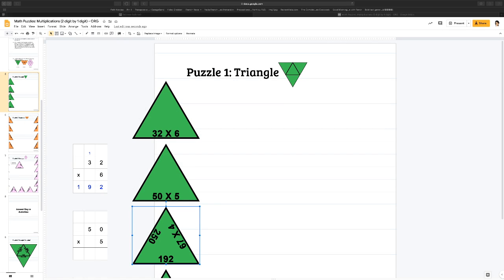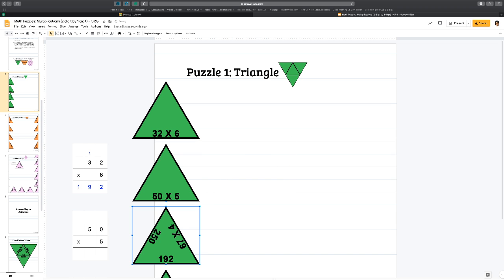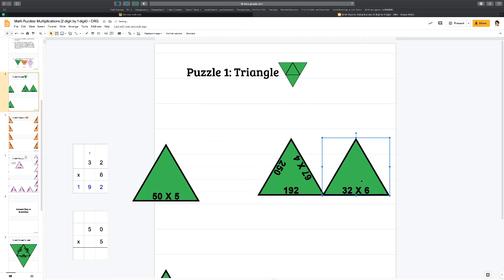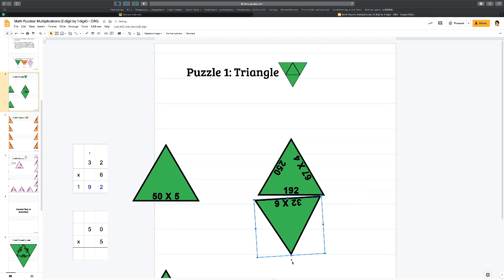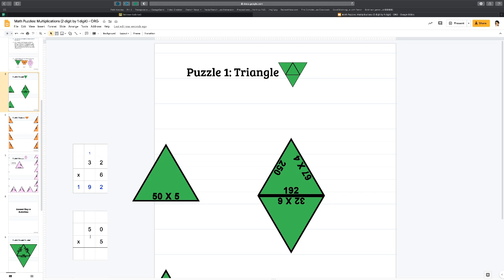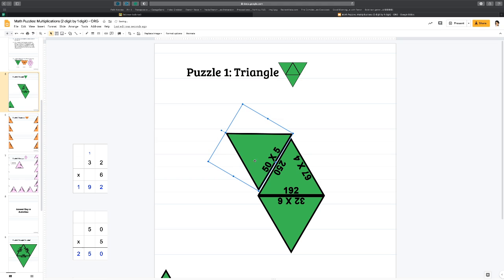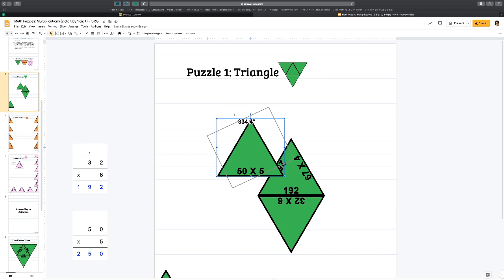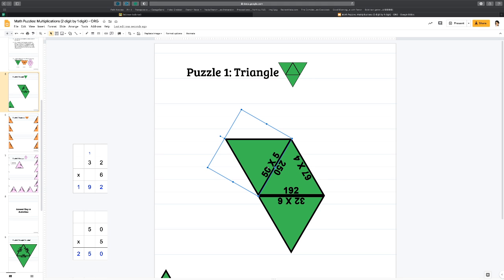How to rotate images in Google Slides while completing a math puzzle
This video shows how to rotate images in Google Slides while completing a visual two-digits by one-digit self-check multiplication puzzle.

To find the online product that goes with the video, please visit my TPT store